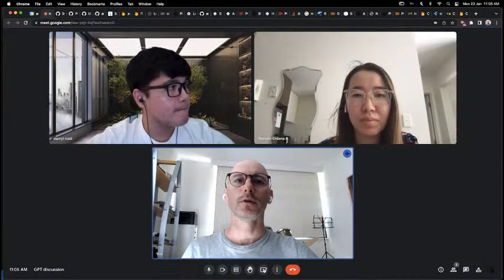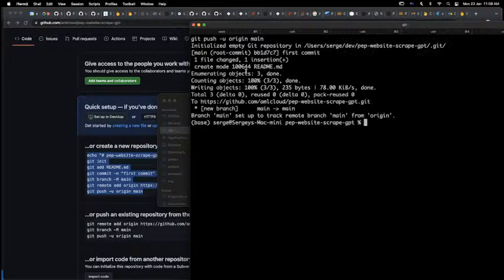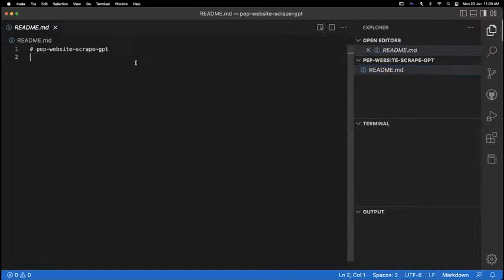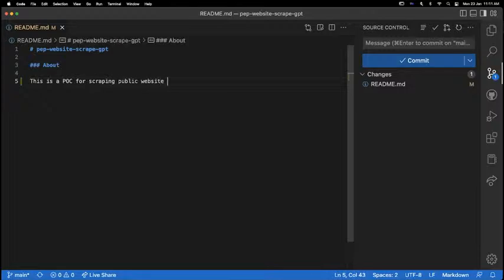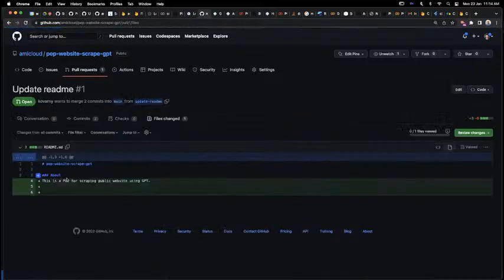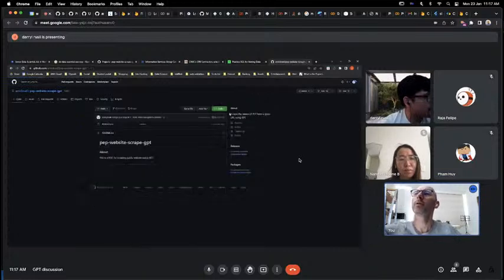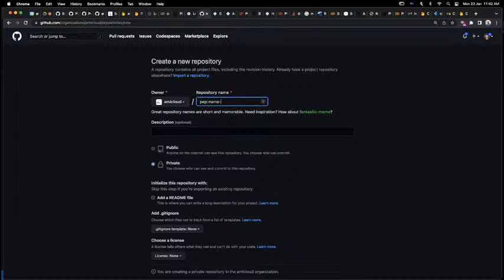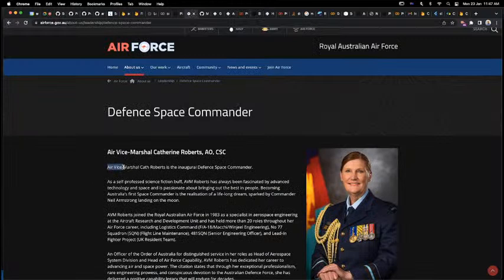AI Workshop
Discuss and review code, tickets and issues.